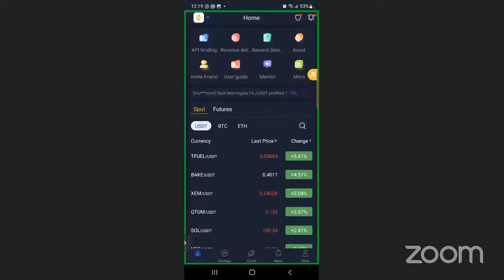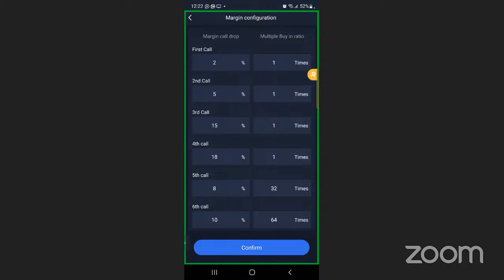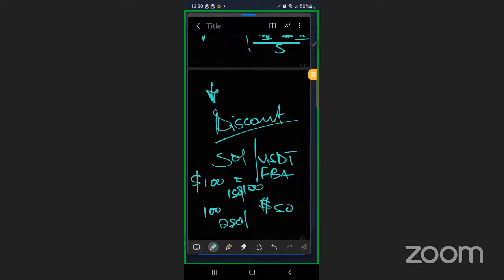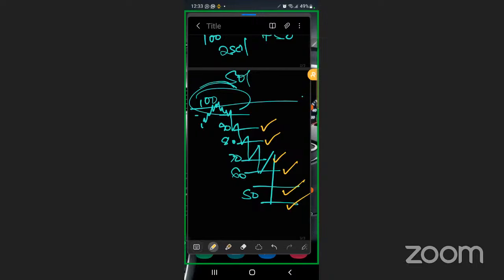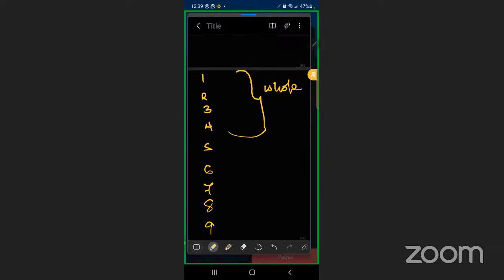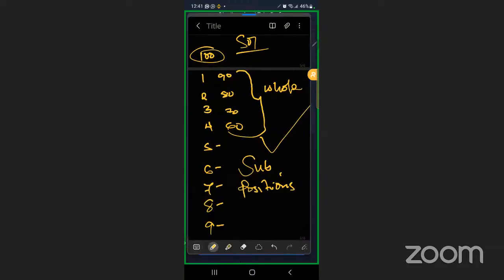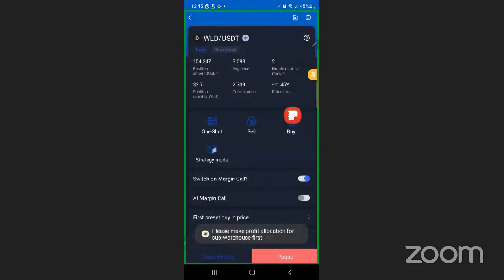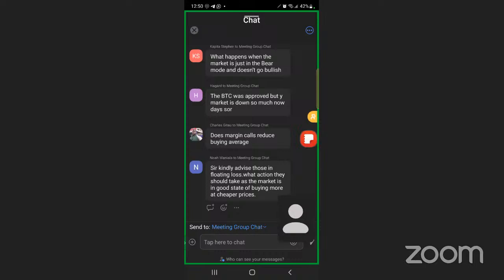DIFFERENCE BETWEEN WHOLE WARE HOUSE AND SUB BIN REAL TIME SETTLEMENT MODE